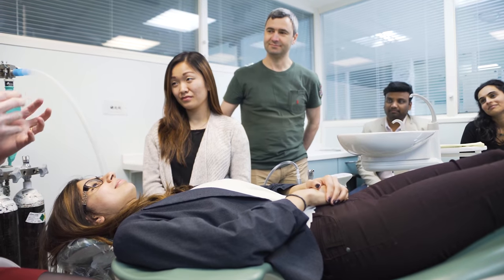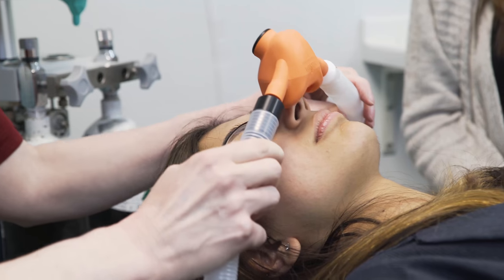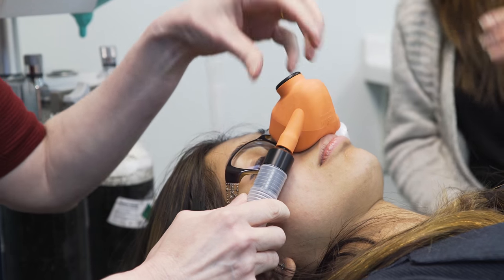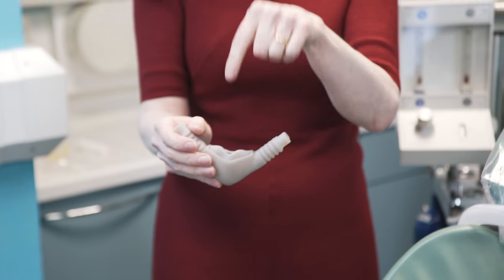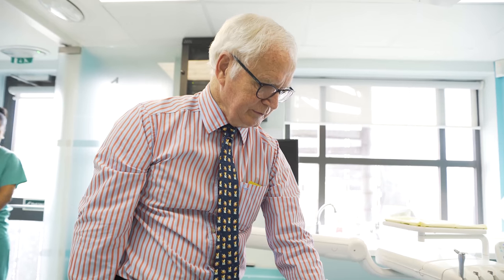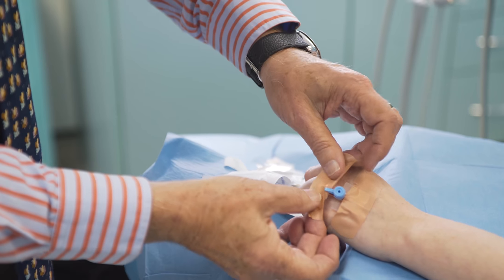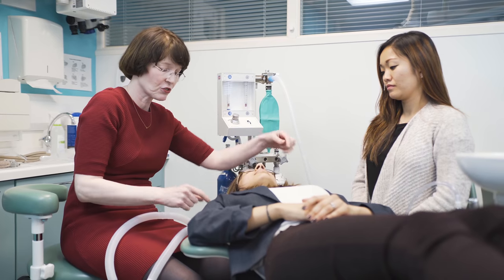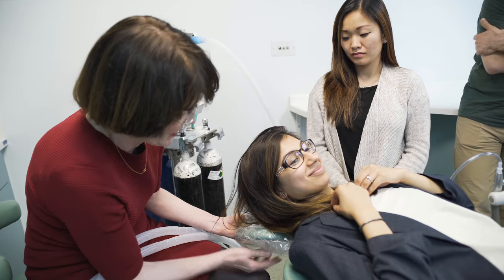Dental Sedation & Pain Management at UCL Eastman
Conscious sedation has become a viable alternative for general anaesthesia for certain dental procedures outside the hospital environment. In this fast-developing world of sedation and pain management it has become necessary to train doctors and dentists to provide sedation for their patients.

Our Postgraduate Certificate programme develops students’ theoretical and practical competencies. The emphasis is on providing safe and effective procedural sedation as an operator-sedationist or dedicated sedation practitioner, in keeping with current best practice and in line with contemporary UK Guidelines for Conscious Sedation, and international sedation guidelines.

The programme is delivered through lectures, clinical skills seminars, problem-based learning and supervised clinical sessions sedating patients. Students also receive simulation training in the management of medical emergencies. Teaching takes place in two blocks during May and November of each year. In between these blocks, students undertake clinical/practical training in clinics in and around London.